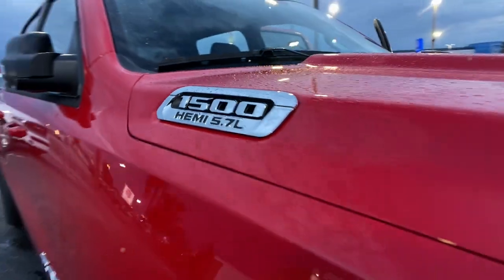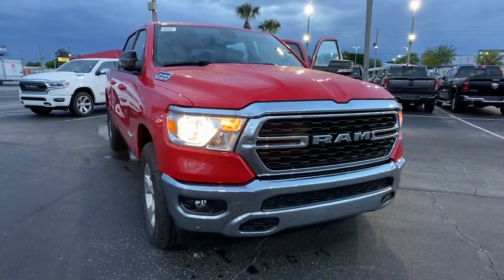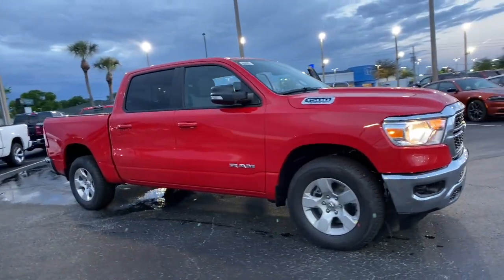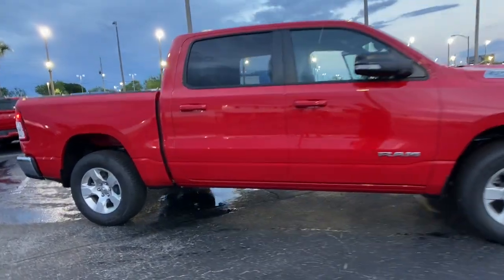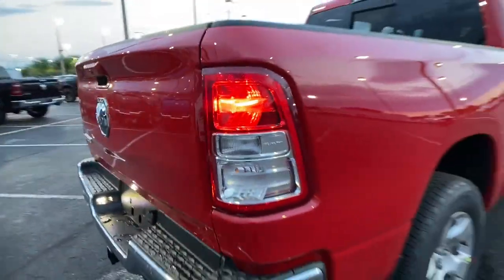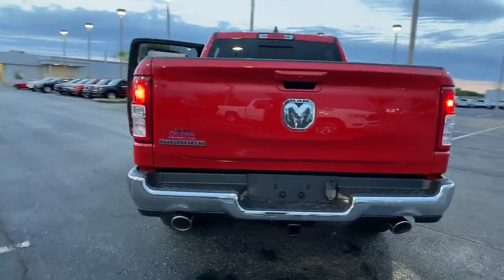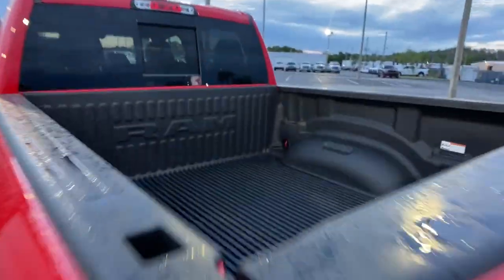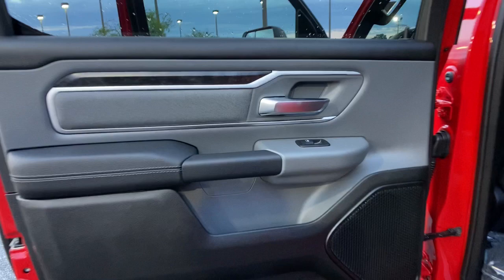2022 Ram 1500 Orlando FL, Central Florida, Winter Park, Windermere, Clermont, FL NN291722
Flame Red Clearcoat New 2022 Ram 1500 available in Orlando, Florida at Orlando Dodge. Servicing the Central Florida, Winter Park, Windermere, Clermont, FL area.
2022 Ram 1500 Big Horn/Lone Star - Stock#: NN291722 - VIN#: 1C6RREFT3NN291722

Orlando Dodge
4101 W. Colonial Dr

All prices plus Tax, Tags, and Dealer Fees. Prices do not include Dealer installed options. Residency restrictions apply. Incentives included in the above price are:$500 - Chrysler Capital 2022 Bonus Cash 22CN5. Exp. 05/31/2022 $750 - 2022 National Retail Consumer Cash (Type 1/B) 22CN1. Exp. 05/31/2022 $750 - Southeast BC Bonus Cash SECNA. Exp. 05/31/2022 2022 Ram 1500 Big Horn/Lone Star HEMI 5.7L V8 Multi Displacement VVT RWD 8-Speed Automatic Flame Red ClearcoatTHIS VEHICLE INCLUDES THE FOLLOWING FEATURES AND OPTIONS: Big Horn Level 1 Equipment Group (Cluster 3.5 TFT Color Display, Exterior Mirrors Courtesy Lamps, Rear Power Sliding Window, and Rear Underseat Compartment Storage), Quick Order Package 25Z Big Horn (Big Horn Badge), 3 Rear Seat Head Restraints, 3.21 Rear Axle Ratio, 4 Way Front Headrests, 48V Belt Starter Generator, 4-Wheel Disc Brakes, ABS brakes, Air Conditioning, Alloy wheels, AM/FM radio, Black Exterior Mirrors, Brake assist, Bumpers: chrome, Cloth Bench Seat, Cluster 7.0 TFT Color Display, Delay-off headlights, Driver door bin, Dual front impact airbags, Dual front side impact airbags, Electronic Stability Control, Emergency communication system: SiriusXM Guardian, Exterior Parking Camera Rear, Front anti-roll bar, Front Center Armrest w/Storage, Front fog lights, Front reading lights, Front Seat Back Map Pockets, Front wheel independent suspension, Fully automatic headlights, GPS Antenna Input, Heated door mirrors, Illuminated entry, Integrated Voice Command w/Bluetooth, Leather steering wheel, Low tire pressure warning, Occupant sensing airbag, Overhead airbag, Overhead console, Panic alarm, Passenger door bin, Passenger vanity mirror, Power door mirrors, Power steering, Power windows, Radio data system, Rear 60/40 Folding Seat, Rear anti-roll bar, Rear seat center armrest, Rear step bumper, Rear Underseat Compartment Storage (DISC), Remote keyless entry, Speed control, Split folding rear seat, Steering wheel mounted audio controls, Telescoping steering wheel, Tilt steering wheel, Traction control, Trip computer, Variably intermittent wipers, and Wheels: 18 x 8 Cast-Aluminum Painted.FAMILY OWNED AND OPERATED FOR OVER 42 YEARS! WE OFFER MARKET BASED PRICING, PLEASE CALL TO CHECK ON THE AVAILABILITY OF THIS VEHICLE. WE WILL BUY YOUR VEHICLE, EVEN IF YOU DO NOT BUY OURS!! OPEN 7 DAYS A WEEK TO SERVE YOU.
Quick Order Package 25Z Big Horn,3.21 Rear Axle Ratio,Wheels: 18 x 8 Cast-Aluminum Painted,Cloth Bench Seat,Big Horn Level 1 Equipment Group,Cluster 7.0 TFT Color Display,Rear Underseat Compartment Storage (DISC),Rear Underseat Compartment Storage,4 Way Front Headrests,Rear 60/40 Folding Seat,3 Rear Seat Head Restraints,Front Seat Back Map Pockets,Rear Power Sliding Window,Cluster 3.5 TFT Color Display,GPS Antenna Input,Black Exterior Mirrors,Exterior Mirrors Courtesy Lamps,Big Horn Badge,48V Belt Starter Generator,Integrated Voice Command w/Bluetooth,Hybrid traction battery number of cells: 12,4-Wheel Disc Brakes,Air Conditioning,Electronic Stability Control,ABS brakes,AM/FM radio,Alloy wheels,Brake assist,Bumpers: chrome,Delay-off headlights,Driver door bin,Dual front impact airbags,Dual front side impact airbags,Front anti-roll bar,Front fog lights,Front reading lights,Front wheel independent suspension,Fully automatic headlights,Heated door mirrors,Illuminated entry,Leather steering wheel,Low tire pressure warning,Occupant sensing airbag,Overhead airbag,Overhead console,Panic alarm,Passenger door bin,Passenger vanity mirror,Power door mirrors,Power steering,Power windows,Radio data system,Rear anti-roll bar,Rear seat center armrest,Rear step bumper,Remote keyless entry,Speed control,Split folding rear seat,Steering wheel mounted audio controls,Telescoping steering wheel,Tilt steering wheel,Traction control,Trip computer,Variably intermittent wipers,Front Center Armrest w/Storage,Exterior Parking Camera Rear,Emergency communication system: SiriusXM Guardian,RADIO: UCONNECT 5 W W/8.4 DISPLAY,REAR UNDERSEAT COMPARTMENT STORAGE,QUICK ORDER PACKAGE 25Z BIG HORN  -inc: Engine: 5.7L V8 HEMI MDS VVT  Transmission: 8-Speed Automatic (8HP75)  Big Horn Badge,TRANSMISSION: 8-SPEED AUTOMATIC (8HP75),DIESEL GRAY/BLACK  CLOTH BENCH SEAT,ENGINE: 5.7L V8 HEMI MDS VVT  -inc: Dual Rear Exhaust w/Bright Tips  HEMI Badge  Active Noise Control System  180 Amp Alternator  Heavy Duty Engine Cooling,CLUSTER 7.0 TFT COLOR DISPLAY,BIG HORN LEVEL 1 EQUIPMENT GROUP  -inc: SiriusXM Radio Service  Rear Window Defroster  Rear View Auto Dim Mirror  Power Adjustable Pedals